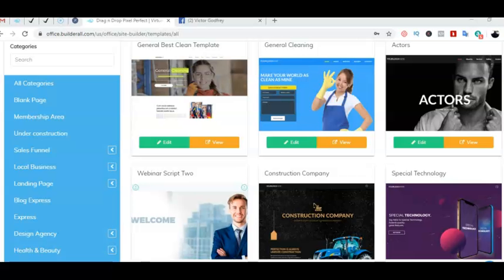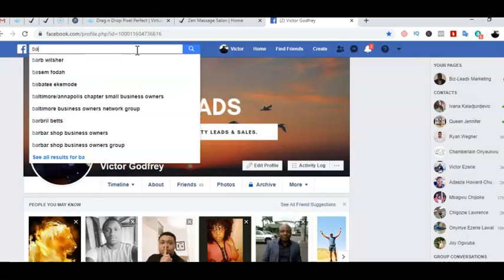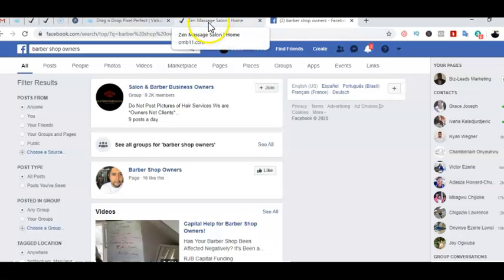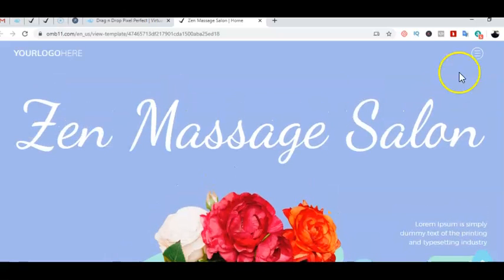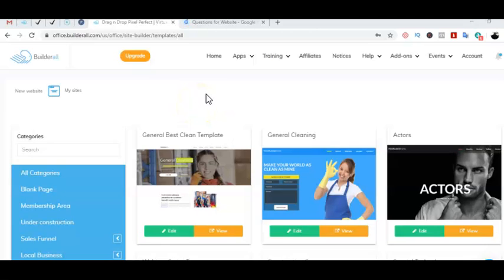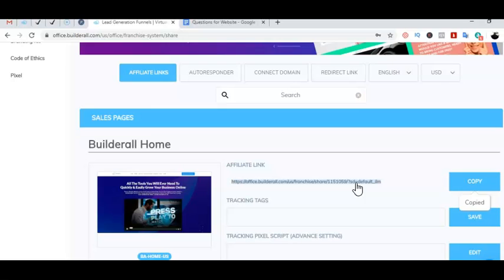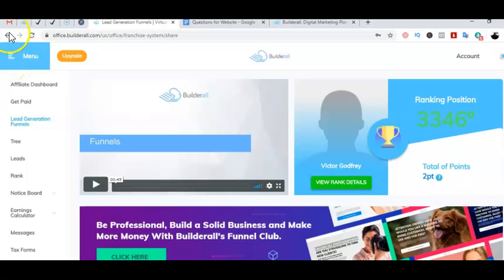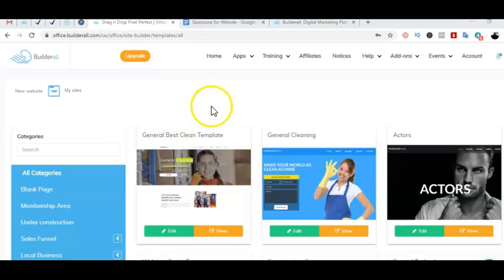My Simplified Passive Income Business Strategy: (PT 2)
In this video, I'm giving a full walk-thru on how to use simple and easy marketing strategy that offers FREE service as a lead magnet and then turn your prospects to clients that generates monthly recurring commissions even if you have no experience or authority in your niche.

Any earnings or income representations are aspirational statements only and results are not typical. There is no guarantee that you’ll receive the same results or any results at all. Your results will depend entirely on your work ethic and your time put in. These videos are based on my own experience and research, please also do your own research and take everything as an opinion.